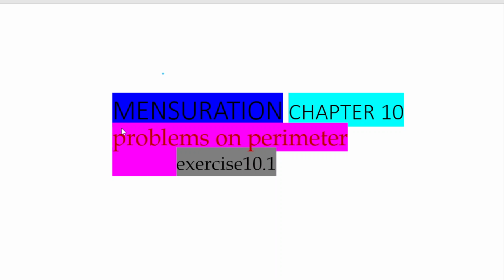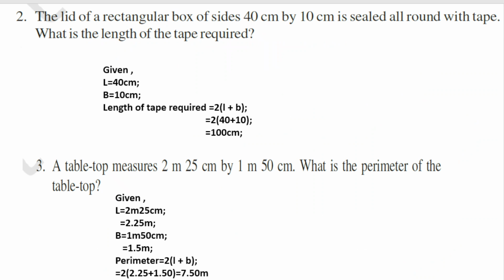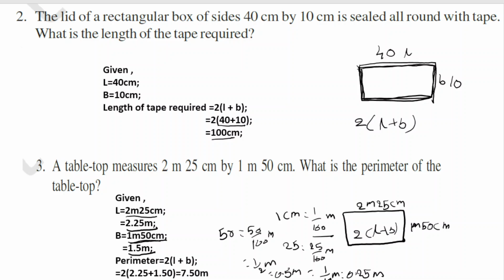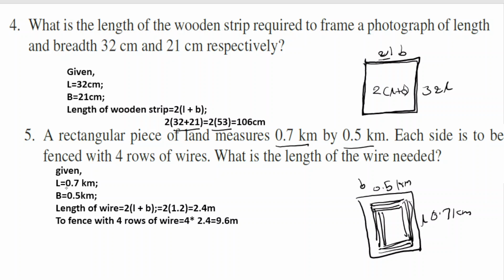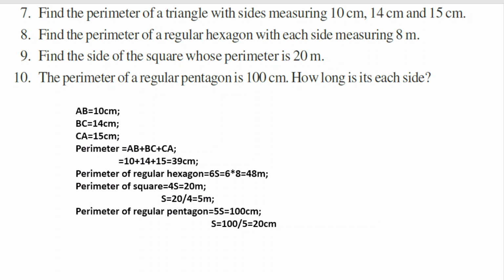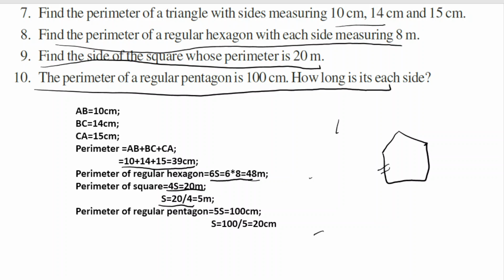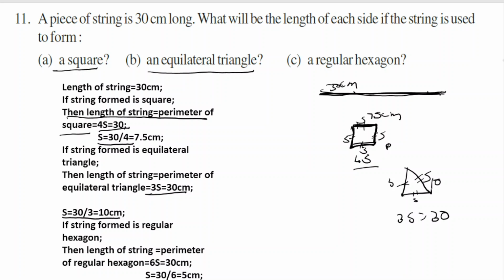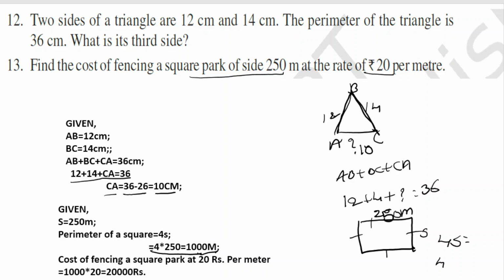problems on perimeter mensuration chapter 10 exercise 10.1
learn problems on perimeter mensuration chapter 10 exercise10.1 with step by step neat explanation with diagrammatic explanations.